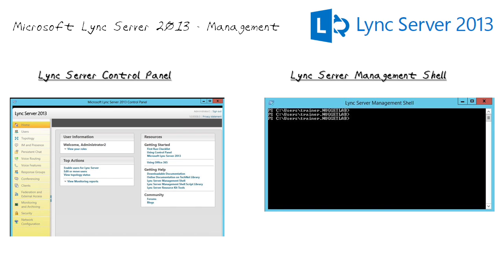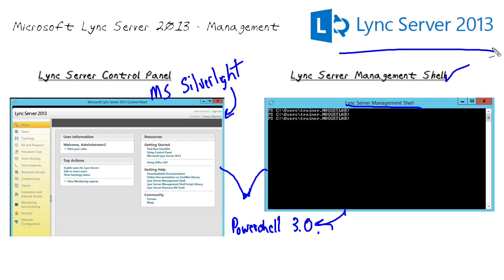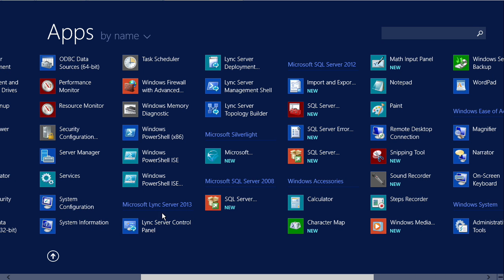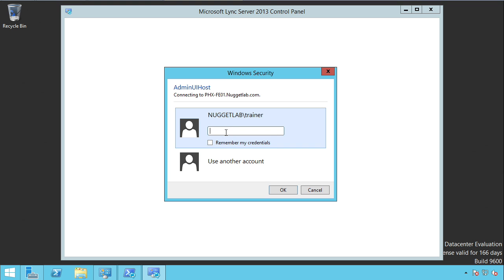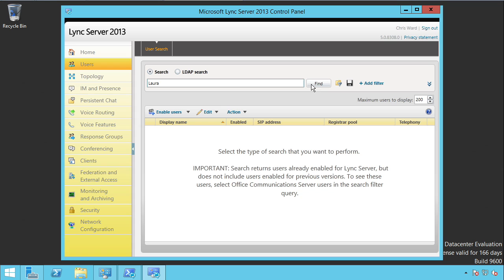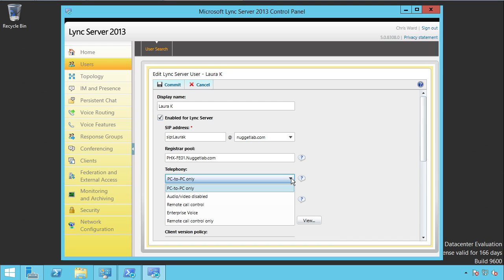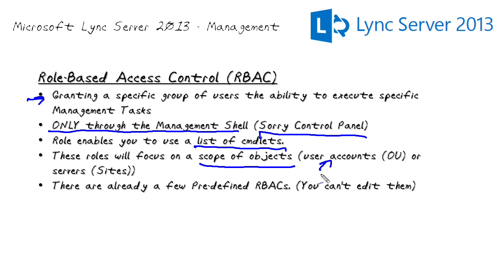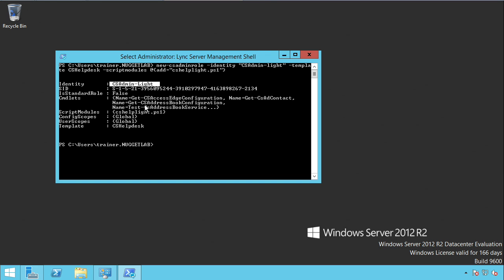MicroNugget: What is Lync 2013 Management Tools?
In this video, Chris Ward covers Lync 2013's management tools. There are two main tools available to you for managing a Lync Server 2013 environment, plus a third one that straddles the two. Learn exactly what they are and when you should be using them.

This is a Microsoft product, so obviously one of the two management tools is a GUI. The Lync Server Control Panel displays all the server management information you could need in a familiar way.

The control panel is good, and can accomplish about 90-95% of all the management you'll need to do. Most of the information, actions and resources you'll need are a few clicks away, but you'll also need to know the other tool.

It's in Lync Server Management Shell that you can handle 100% of your management. Both tools run on PowerShell 3.0, but only in the management shell can you enter the specific cmdlets particular to Lync Server 2013.

No matter your preference, RBAC behaves differently in the two tools, and you'll want to get a sense of how each tool changes your experience with defining and calibrating roles.